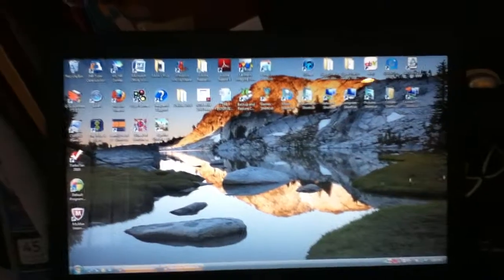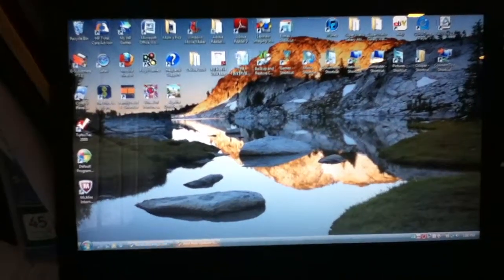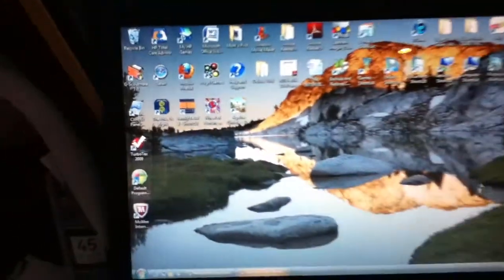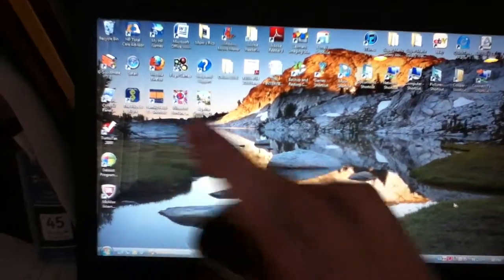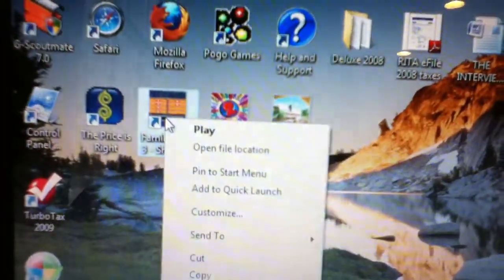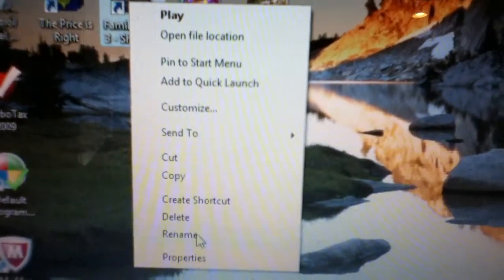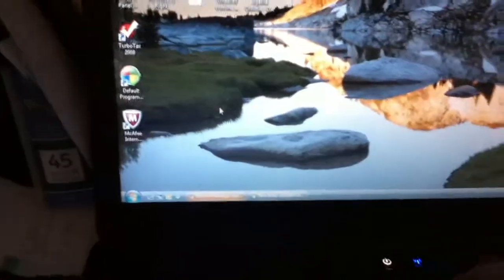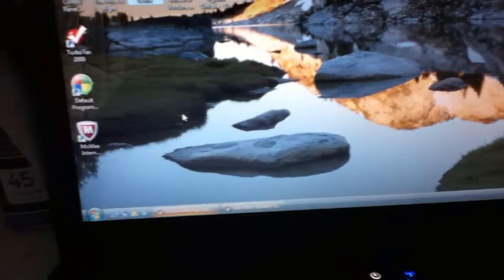How to Rename a Computer or Laptop Icon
Quick guide on how to rename an icon that you have on your computer or laptop!